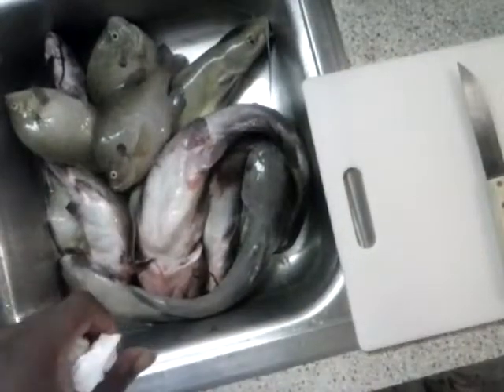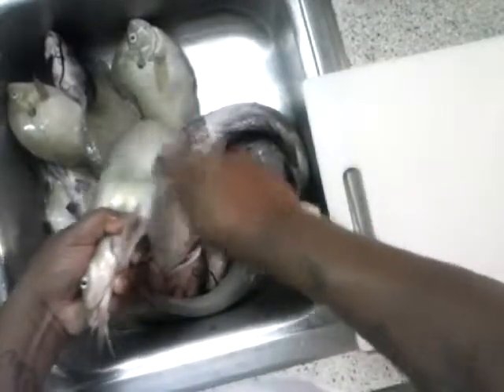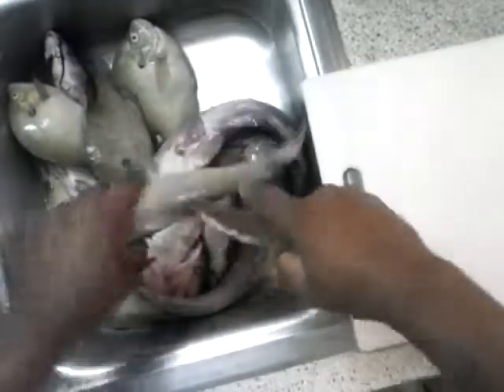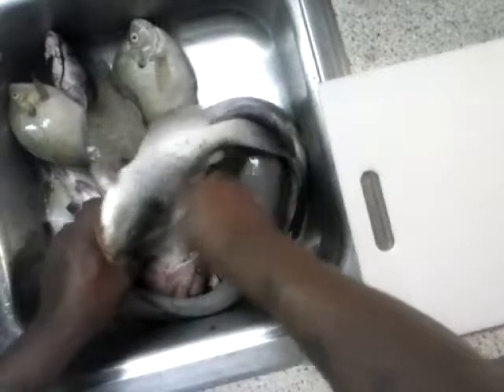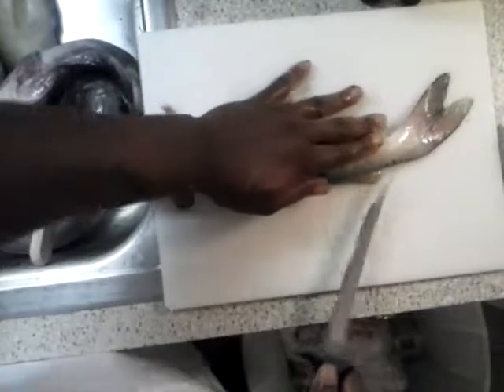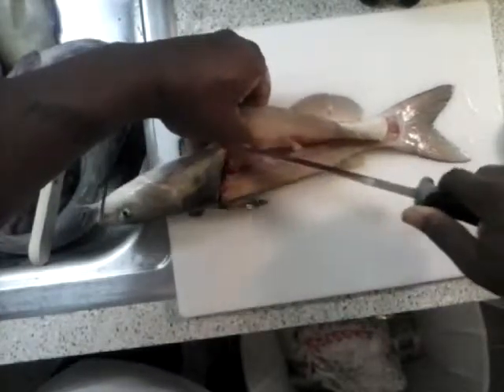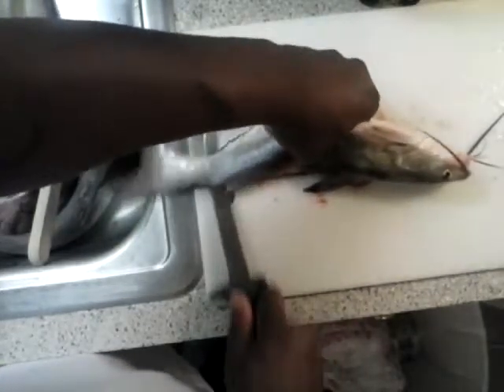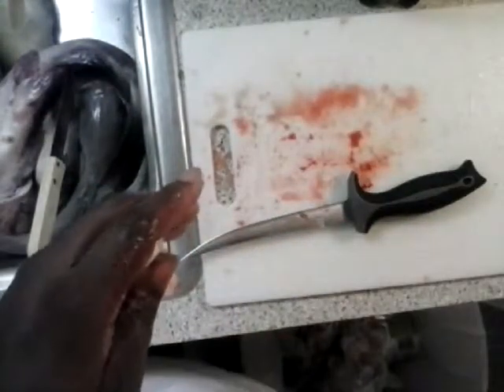Lazy way to clean catfish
I apologize i said it was a flathead cat and this fish is actually a 1lb channel cat.